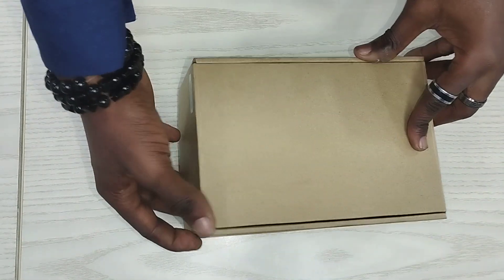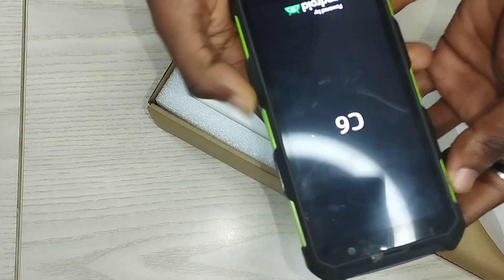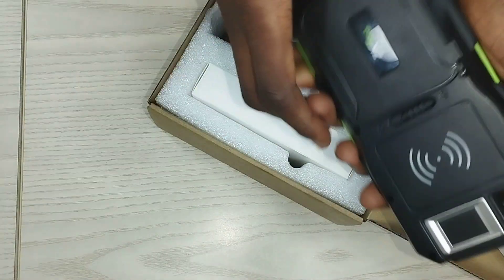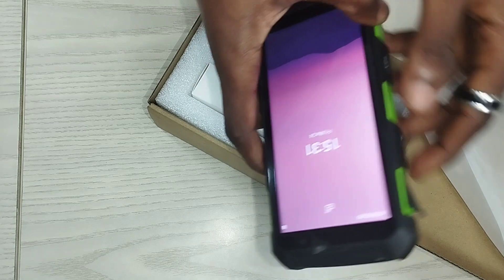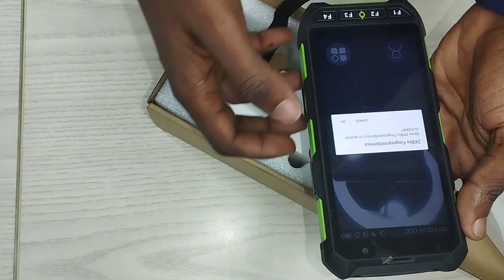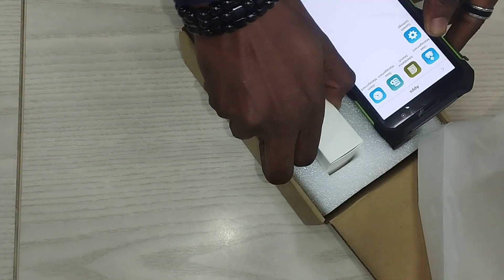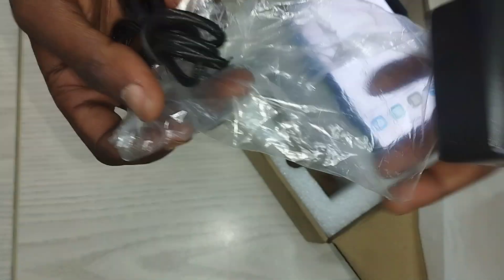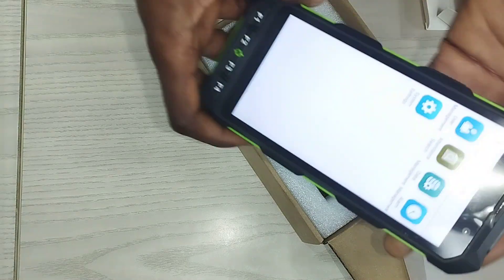Overview of ZKTeco Horus-H1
Horus H1 is a multi-functional handheld portable terminal with industrial design which can integrate built-in Face Recognition, RFID, Barcode, NFC, Fingerprint and other functions. Horus H1 also embedded GPS chip for locating attendance, support on plentiful communication protocols (Wi-Fi, 3G, 4G, Bluetooth) can make the method of attendance more diversified and flexible. It is suitable for corporate personnel inspection, factories and construction sites.